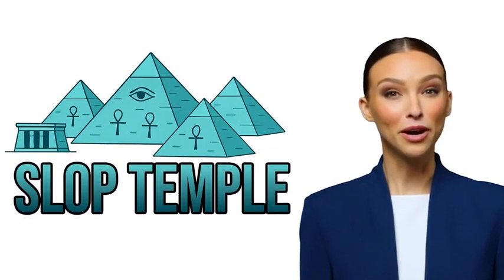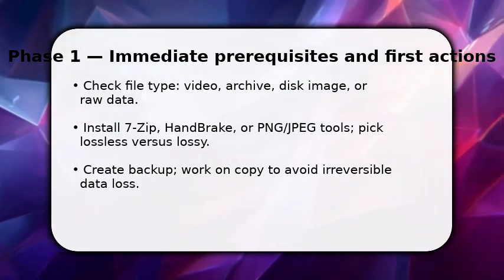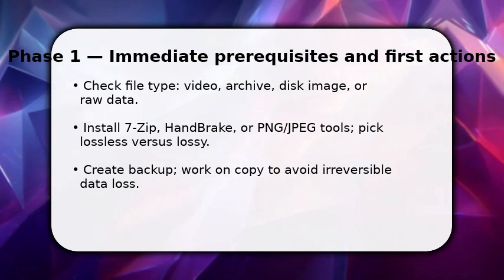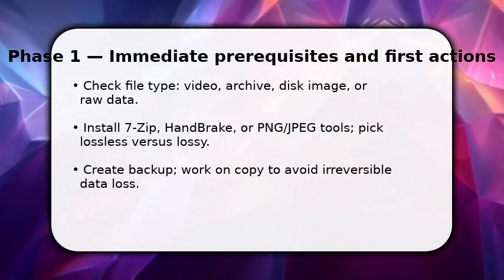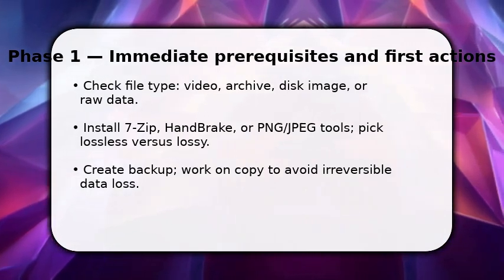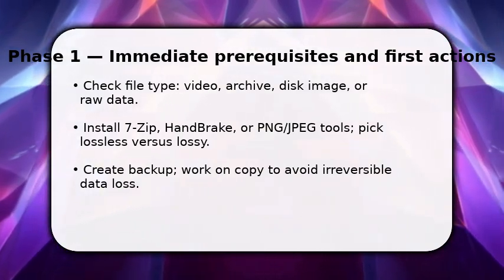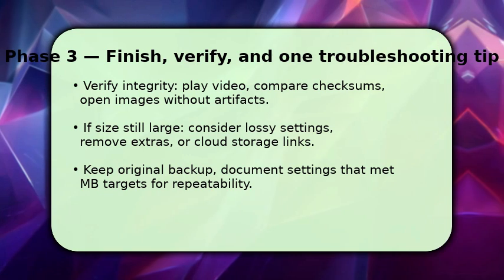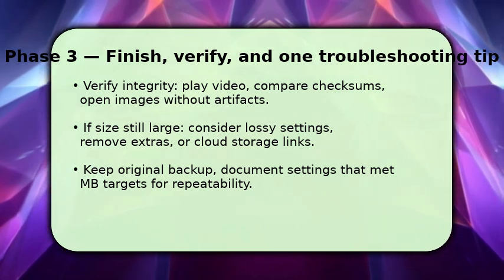How to Compress Gb File Into Mb - Full Guide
How to Compress Gb File Into Mb - Full Guide | 🔒 Surfshark VPN Deal — Stay private and secure. $1.99/mo + 3 Months Free ▸

Dive into the world of file compression as we guide you through converting a gigabyte (GB) sized video to just megabytes (MB). Discover efficient methods, software recommendations, and tips for maintaining quality during this full comprehensive tutorial.

file compression, convert GB to MB, video size reduction, compression guide, maintain file quality, efficient conversion method, software recommendation, data storage optimization